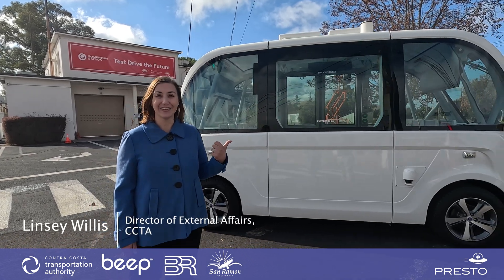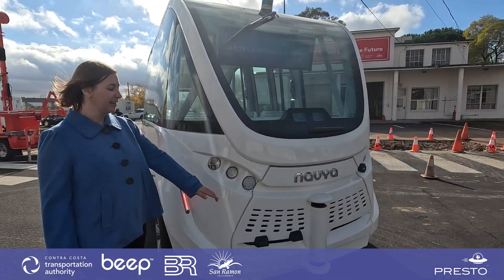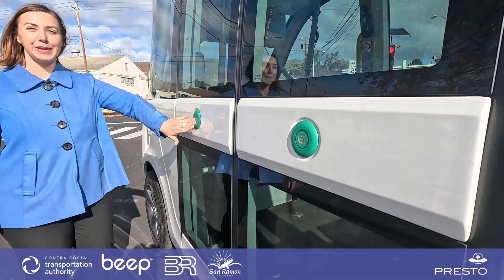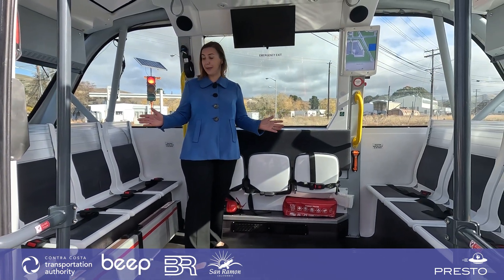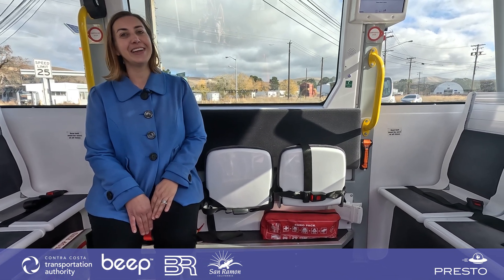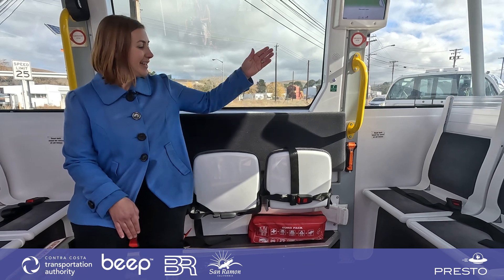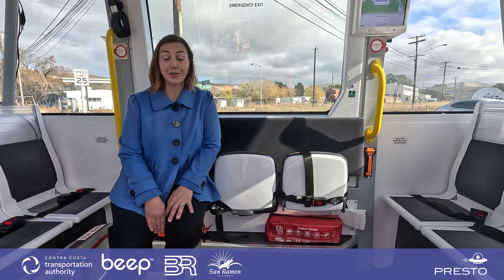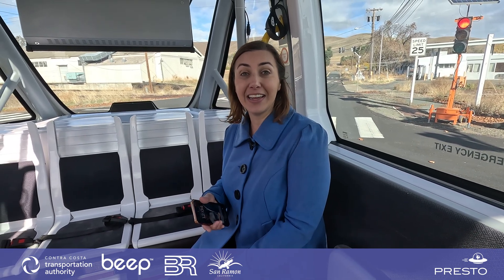Learn about PRESTO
Learn about PRESTO, the Contra Costa Transportation Authority's new autonomous shuttle.